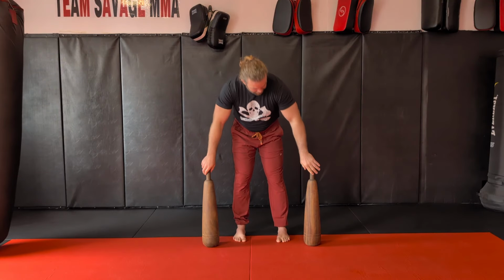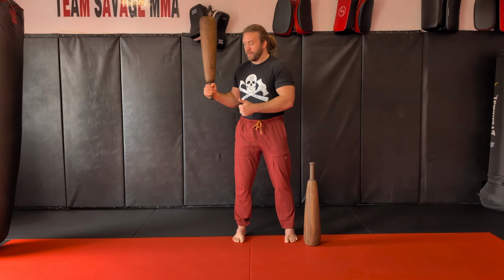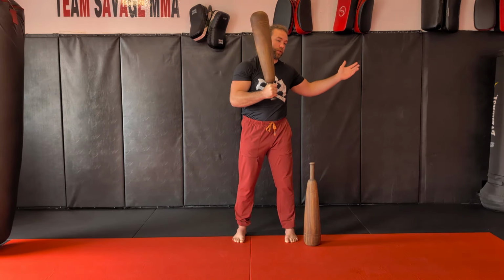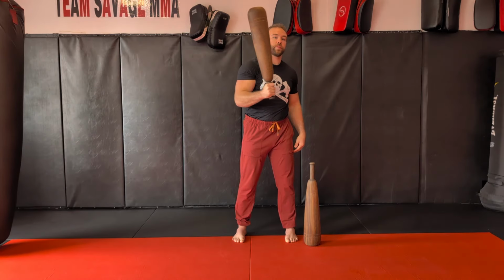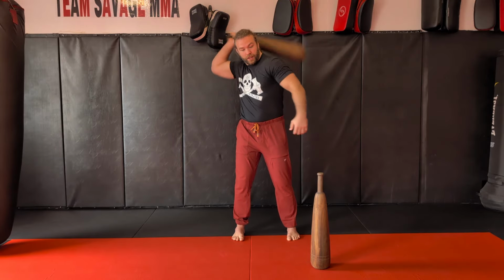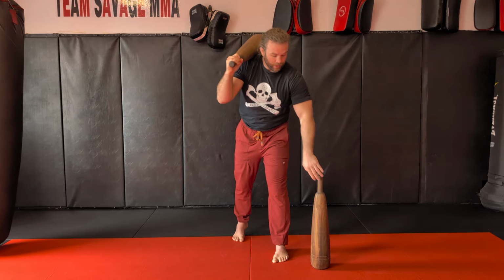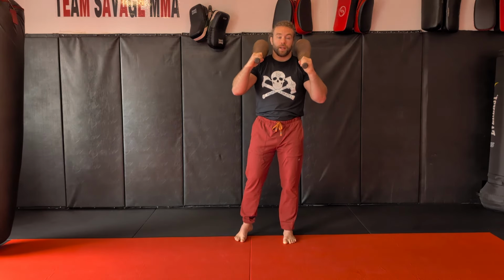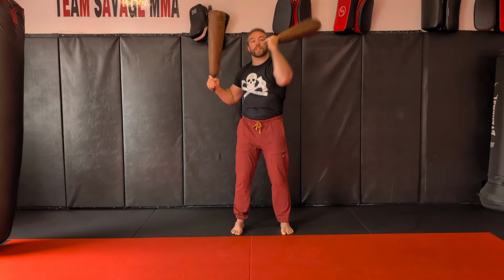Advanced Indian Club Series: The Iron Shiek Swing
Welcome to the next week of the Advanced Indian Club Series!  This week we are performing the Iron Shiek Swing. These are fundamental swings for your club toolbox. There are numerous regressions and progressions of these exercises and they should be staples of your workout regimen.